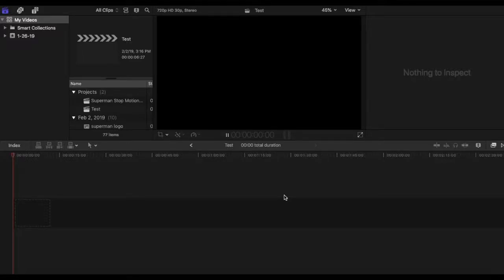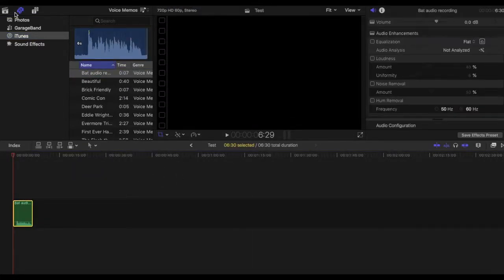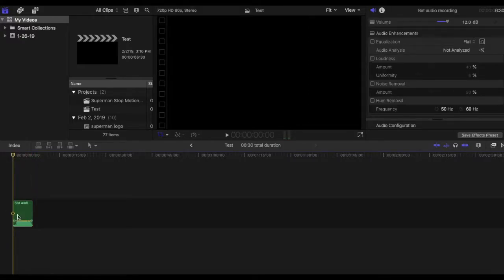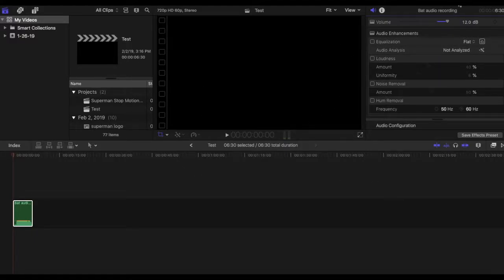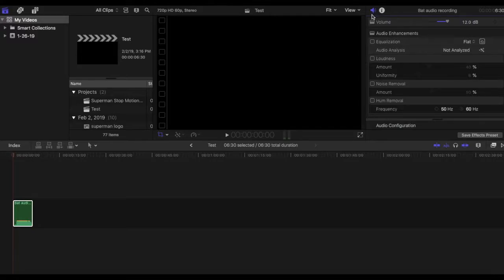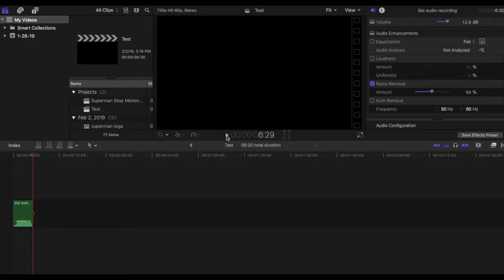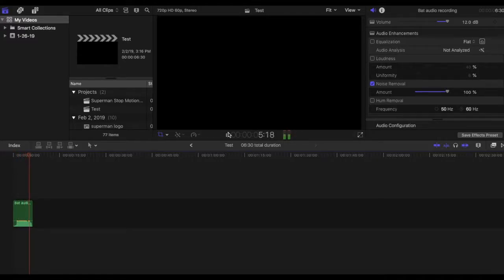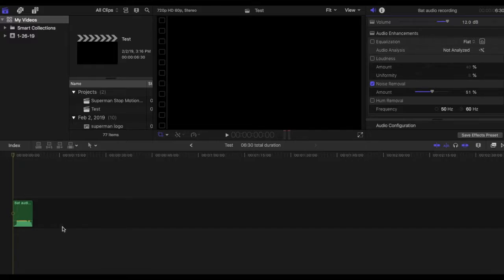How to Reduce Background Noise in Final Cut Pro X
Hey Everyone, Today I am here to show you how to reduce background noise in Final Cut Pro X.